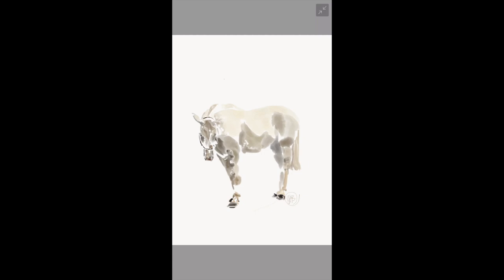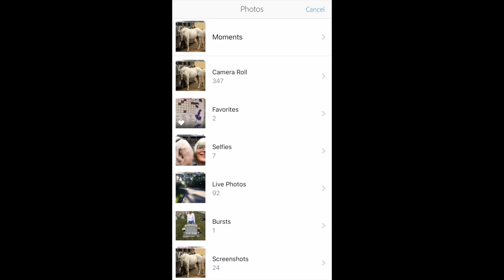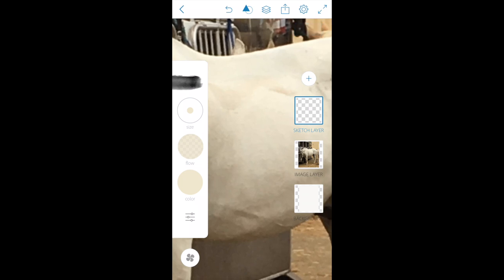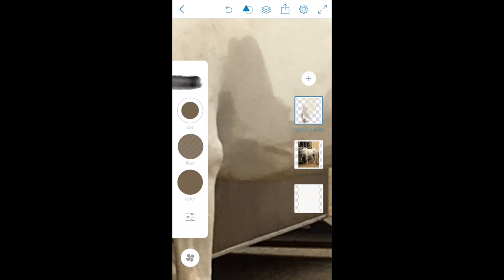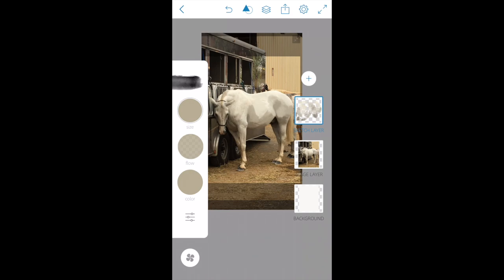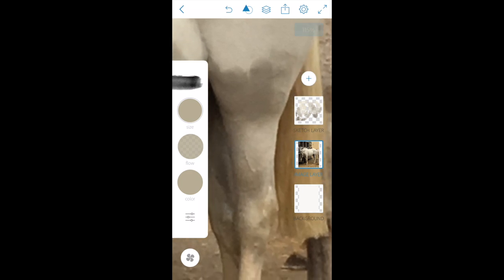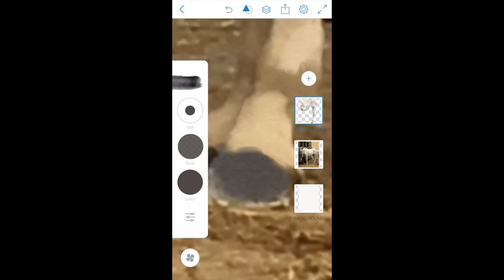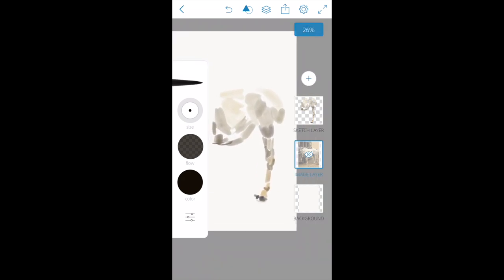Watercolor Painting Tutorial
Use your mobile device to create a watercolor painting with Adobe Sketch. Choose a photo and follow along on your device as I show you the process step by step. Please comment with your questions or thoughts. Post your paintings to sagehare3 on instagram ! I would love to see what you create!